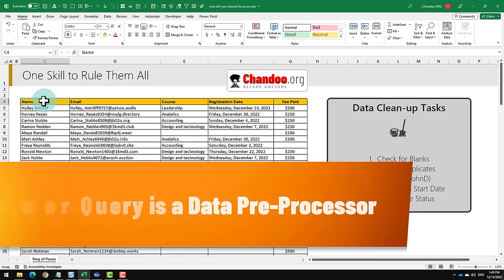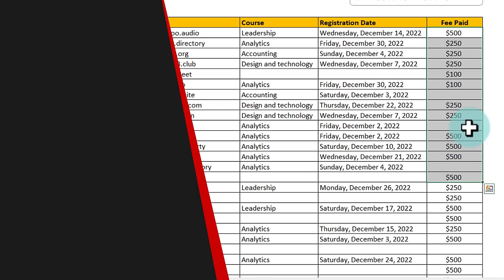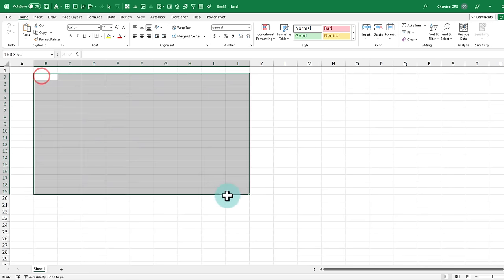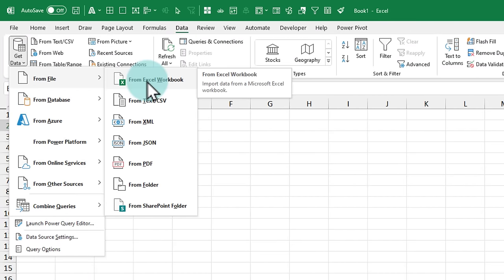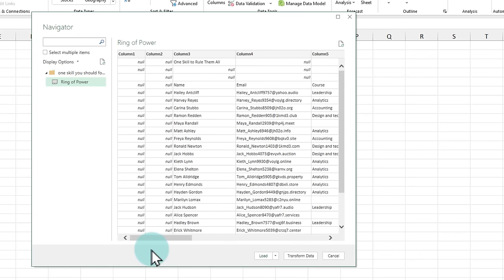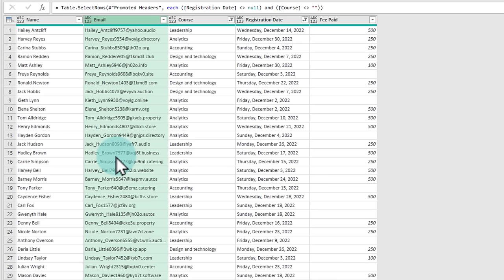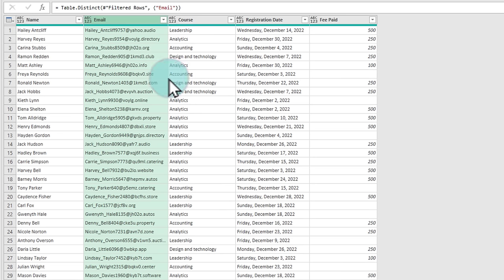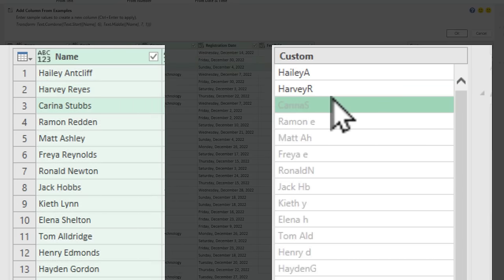Learn Power Query & Automate Boring Data Tasks in 15 Minutes!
If you have time to learn just one skill in 2023, make it POWER QUERY. This single technical skill can help you make massive gains in your data analysis work.

WHAT IS POWER QUERY?

Power Query is a data pre-processing engine built into Excel and Power BI. You can use it to bring data from anywhere and do pre-processing or clean-up activities with ease. It lets you automate common data tasks like removing duplicates, combining files, merging (joining) datasets, adding derived columns, splitting or extracting data and changing the shape / size of your data.

HOW TO GET POWER QUERY?

It is already there in Excel and Power BI.
In Excel - Go to DATA Ribbon and use the "Get & Transform Data" options.
In Power BI - use the "Get data" or "Transform" buttons.

IS POWER QUERY BETTER THAN SQL?

Power Query and SQL have largely similar capabilities. But Power Query gives you more freedom and options. Plus, it is easier to learn (in my opinion).

0:00 - One skill you should learn in 2023 - Power Query, what is it?
2:02 - How to activate & use Power Query?
4:43 - STEP 0: Pre-cleaning the data
6:31 - STEP 1: Dealing with Blank data points
7:48 - STEP 2: Removing the duplicates
8:30 - STEP 3: Generating ID values
11:05 - STEP 4: Calculating Course Date from Registration Date
13:25 - STEP 5: Figuring out the Fee Status
15:39 - How to load the cleaned data back to Excel?
16:19 - Analyzing the Power Query data and Refreshing

💻 LEARN MORE about POWER QUERY

Check out below videos, playlists & articles for more on Power Query.

▶ COURSES:

▶ ▶ Get my Power Query mini-course and learn all you need in one place quickly
▶ ▶ Join Excel School program to learn Power Query, Power Pivot, Formulas, charting & Dashboards in one place

▶ READ:

What is Power Query and how to use it (with 4 examples, sample files)

Happy learning. I wish you more POWER ⚡ in 2023